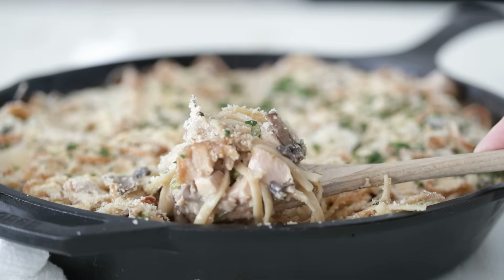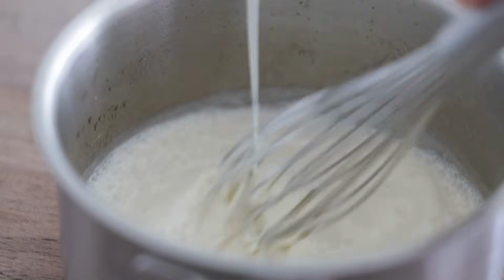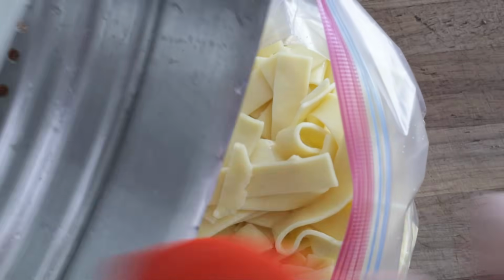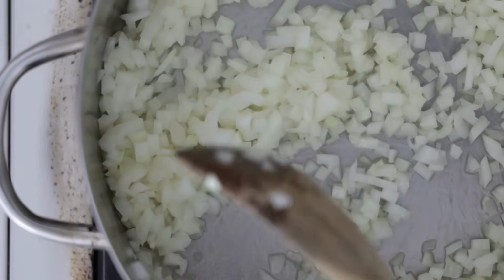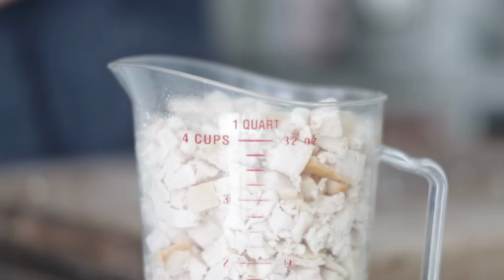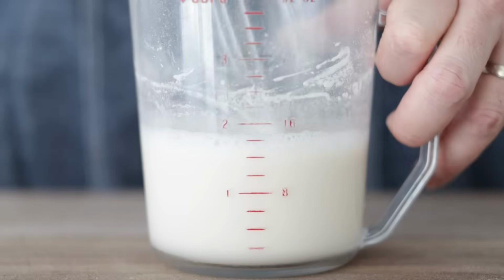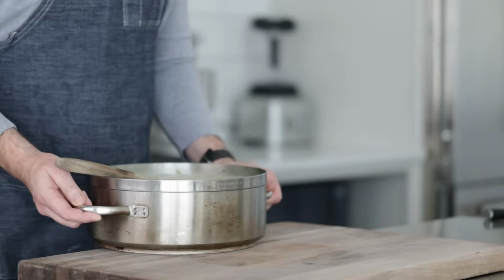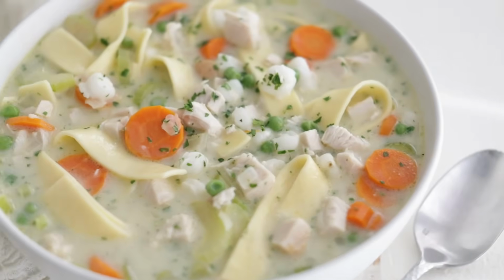The Secret Ingredients in the Perfect Turkey Noodle Soup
This incredible Turkey noodle soup recipe is jam-packed with vegetables, tender cuts of turkey, and noodles in a creamy broth. You will love how tasty this soup is and how easily it comes together.

Ingredients for this recipe:

• 12 cups stock
• ¼ cup dry vermouth
• 6 tablespoons unsalted butter
• 1 cup heavy whipping cream
• 1 pound egg noodles
• 1 peeled small diced yellow onion
• 4 peeled thick sliced carrots
• 4 thick sliced ribs of celery
• 3 finely minced cloves of garlic
• 4 cups of large diced cooked turkey
• 1 ½ cups water
• ¾ cup all-purpose flour
• 15-ounce can of drained hominy
• 1 cup peas
• ¼ cup finely minced parsley
• coarse salt and fresh cracked pepper to taste
• oil for coating

Serves 8

Cook time: 1 hour

Procedures:

1. Add 1 cup of the chicken stock, vermouth, and 4 tablespoons of butter to a medium-sized sauce pot and cook over medium heat until it is reduced to about 1/3 cup. It will be almost like a syrup.
2. Whisk in the heavy whipping cream until combined and set aside.
3. Add the noodles or pasta to a large pot of boiling salted water and cook for 7-8 minutes or until they are al dente or slightly less.
4. Immediately drain them and run them under cold water until cool. This should only take 2 to 3 minutes.
5. Transfer them to a container or plastic bag and lightly coat them in olive or avocado oil. Store in the refrigerator until they are ready to be used.
6. Add the remaining 2 tablespoons of butter to a large rondeau or Dutch oven pot over low to medium heat and cook the onions for 10 to 15 minutes or until they turn very light brown.
7. Next, add the carrots, celery, and garlic and continue cooking over low to medium heat for 3 to 4 minutes to begin softening the vegetables.
8. Add in the cut-up turkey along with the stock and bring to a boil.
9. Turn the heat down to a simmer over low to medium heat and cook until the vegetables are tender, which takes about 6 to 8 minutes.
10. Once your soup is turned down to a simmer, whisk the flour and water together in a small bowl or container until combined. It should be smooth with no lumps. Add ½ cup of hot broth from the soup and mix it in.
11. When the vegetables are tender in the soup, slowly pour the flour-water mixture into the soup while constantly stirring until the soup is slightly thickened.
12. Next, stir in the cream and vermouth mixture until combined.
13. Stir in the drained hominy and peas. Adjust the seasonings with salt and pepper and stir in the finely minced parsley. Serve the soup 1 bowl at a time with the noodles.